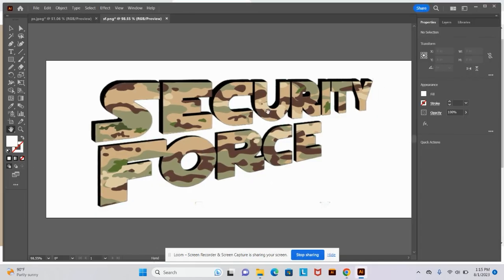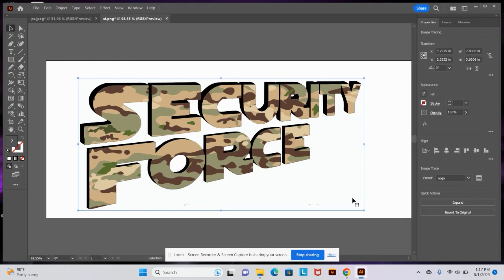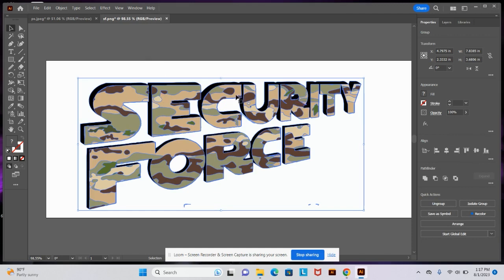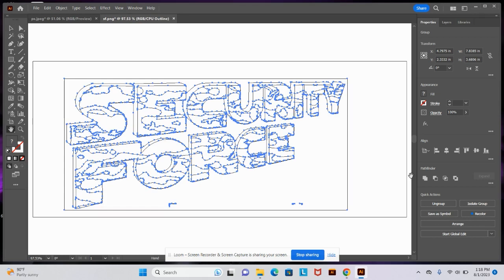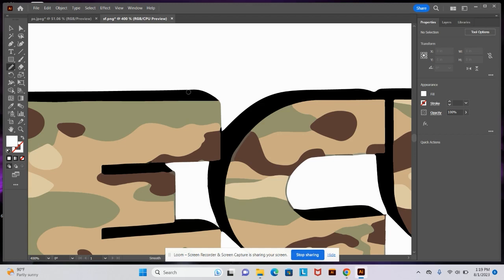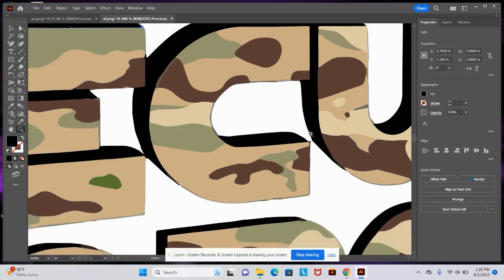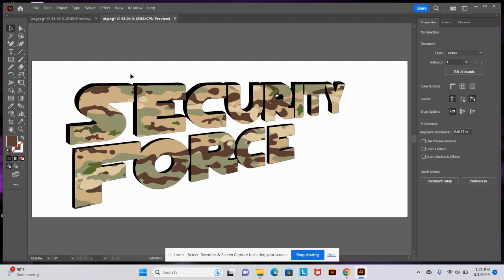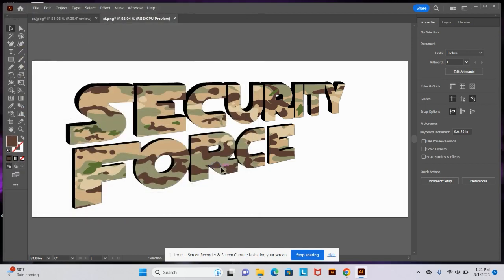How to Vectorize an Old Logo for Continued Use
In this video, I will show you how to take an old, pixelated logo and transform it into a crisp, vectorized version that can be used for various purposes such as t-shirts and promotional materials. I will guide you through the process of using the image trace option in Adobe Illustrator to quickly vectorize the logo. I will also demonstrate how to clean up the vector pathways and remove any unnecessary elements. Finally, I will emphasize the importance of saving the vectorized logo in the correct file formats for optimal use. If you follow along, you'll be able to create professional-looking logos that can be used across different mediums.